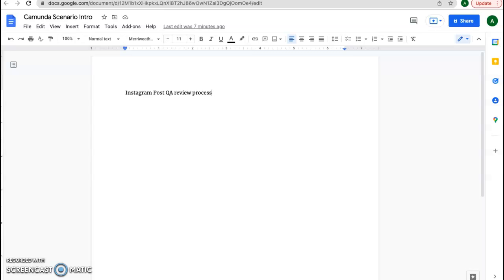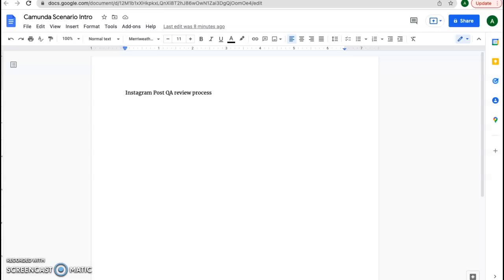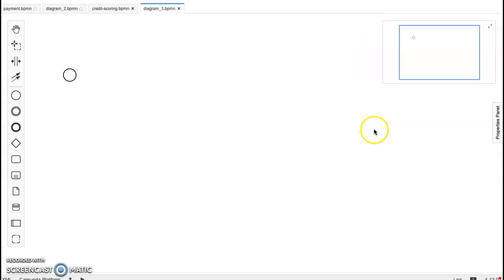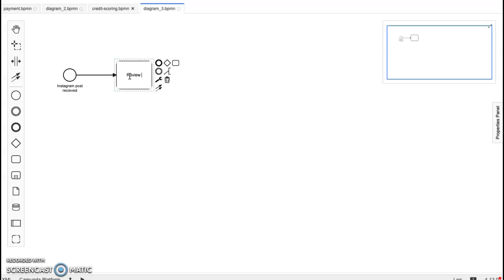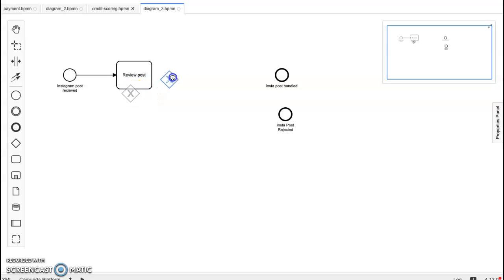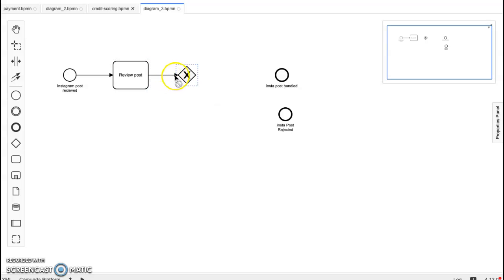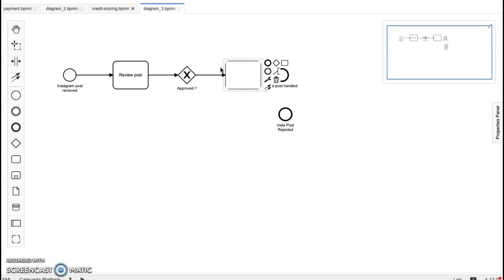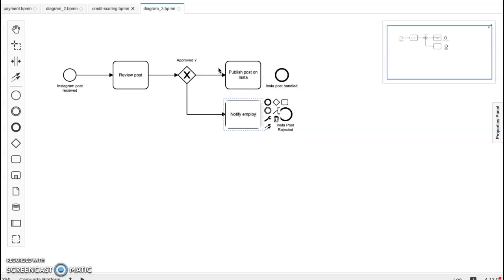Camunda - Instagram example process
This a Instagram example process helping in understanding how you can build a workflow model using Camunda modeler.